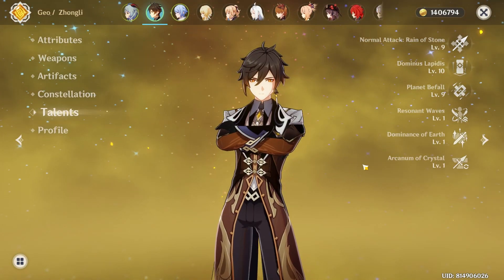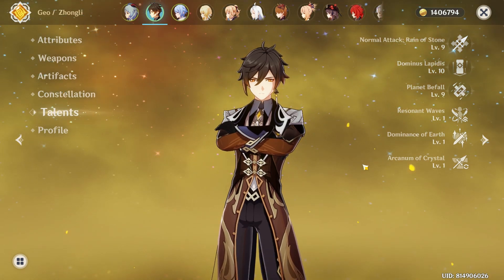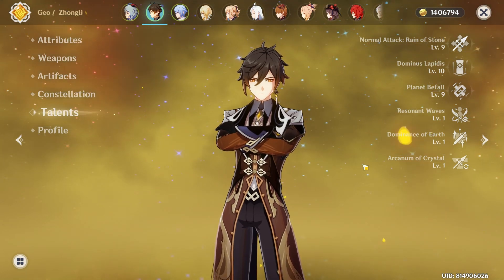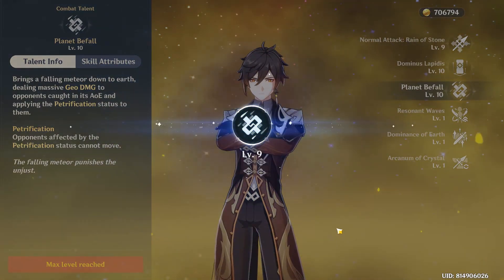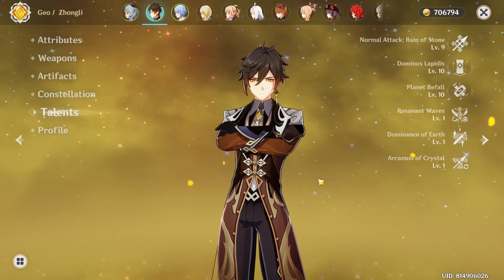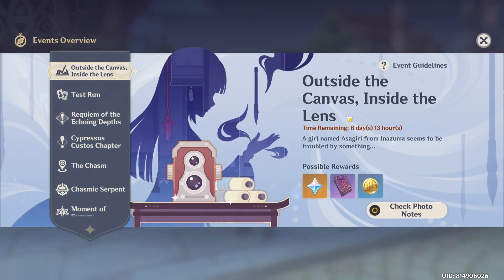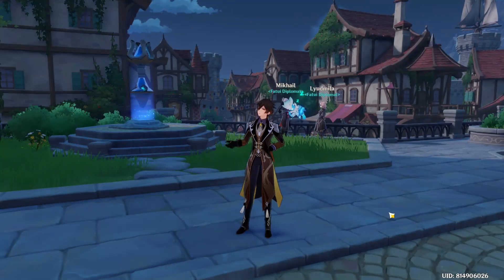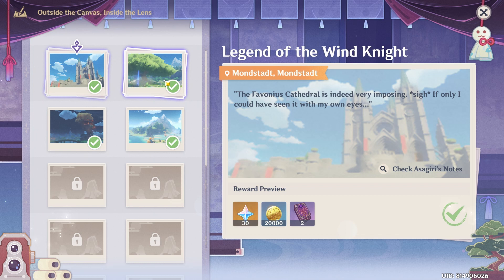Dualing crowning Zhongli and Outside the canvas inside the lens event | Genshin Impact